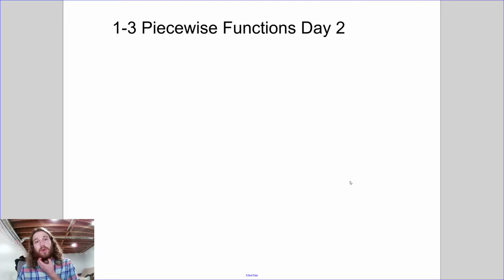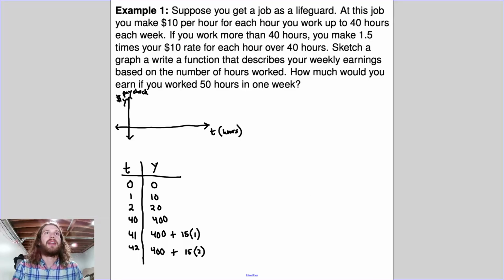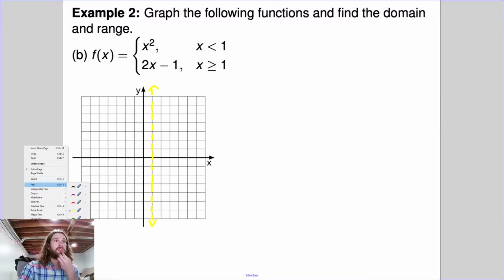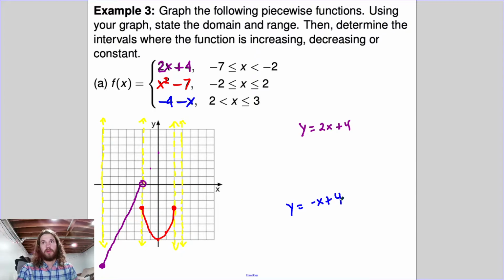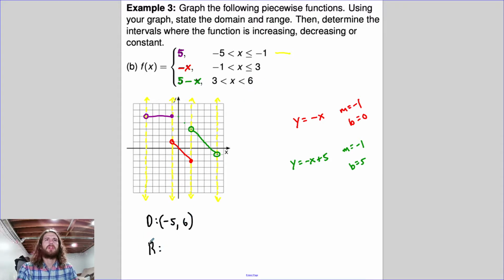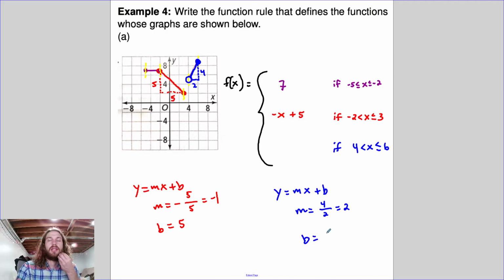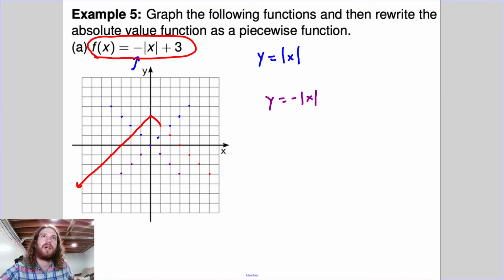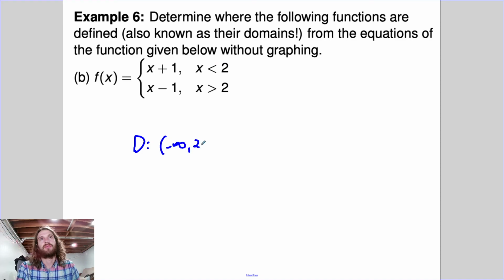Algebra 2: 1-3 Piecewise Functions Day 2